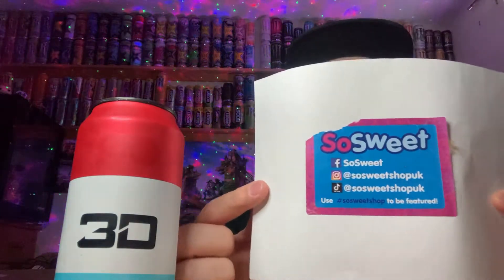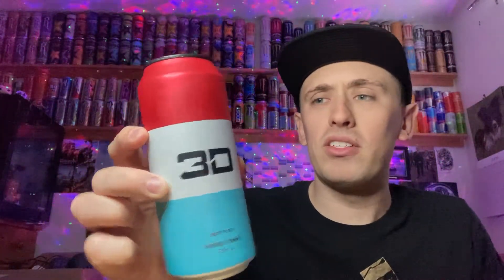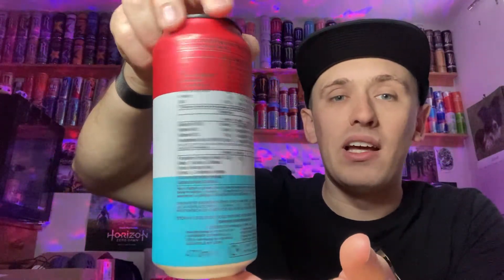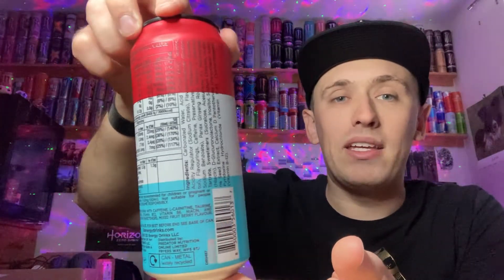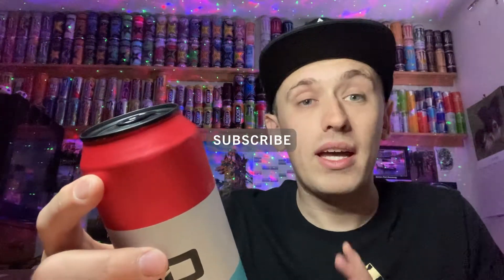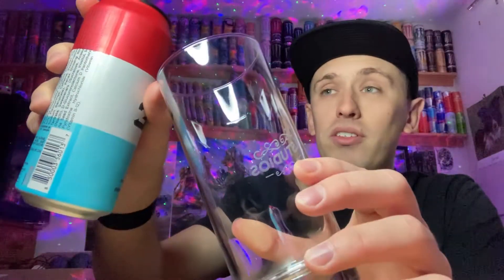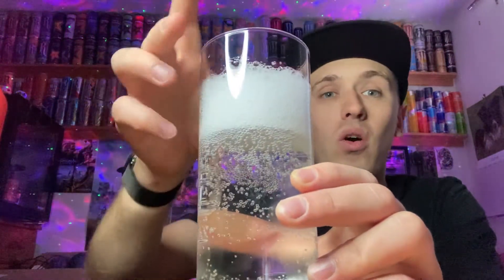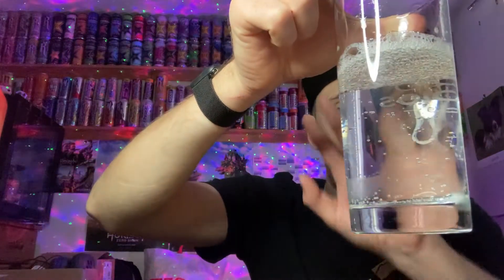Drink Review - 3D Energy: Red, White & Blue (Liberty Pop)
SoSweetShop.co.uk